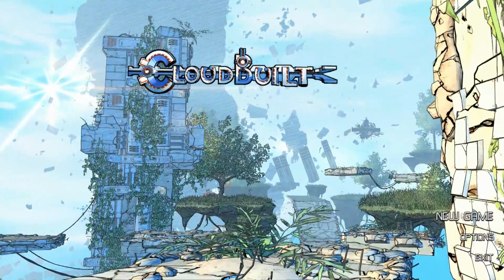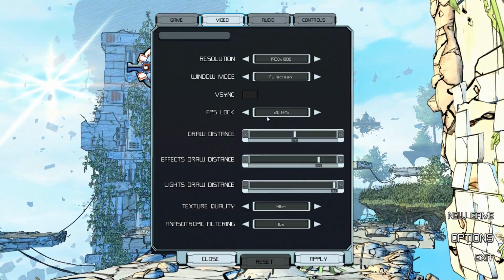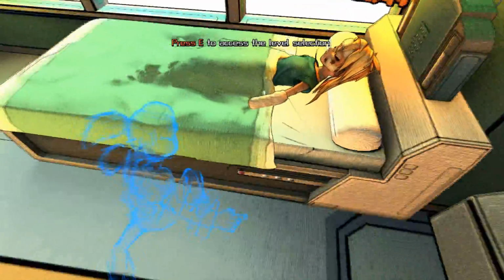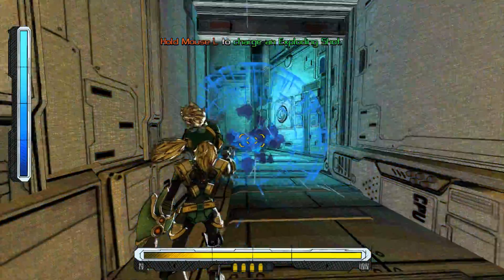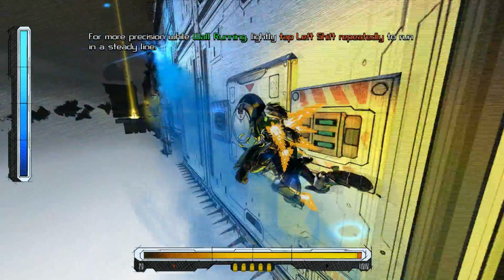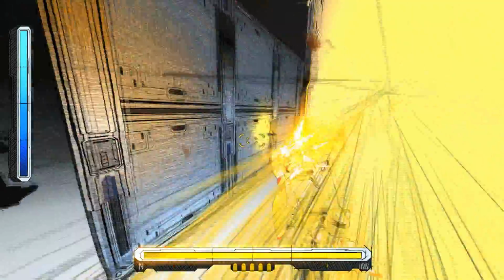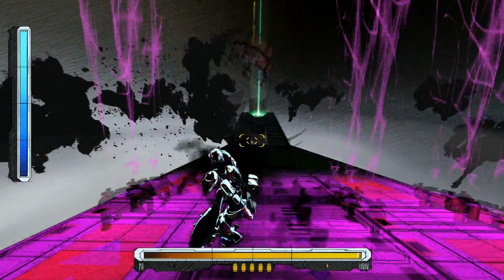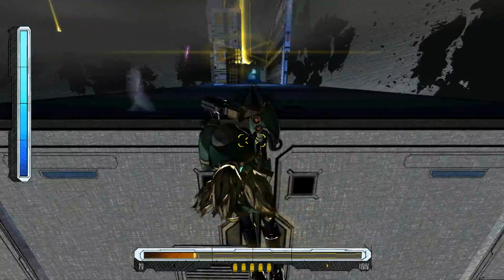The Wormhole: Cloudbuilt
Wormeck takes a look at a parkour based shooter designed for speedrunning. Released by Coilworks and published by Rising Star Games.

The Wormhole is a series where we look at a title with fresh eyes, from the perspective of someone who has played little or none of the title prior.